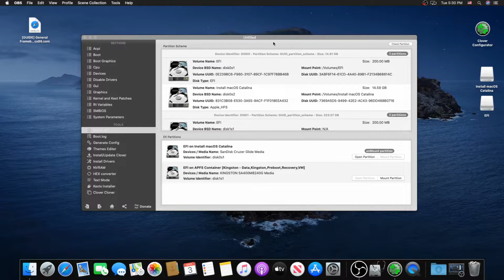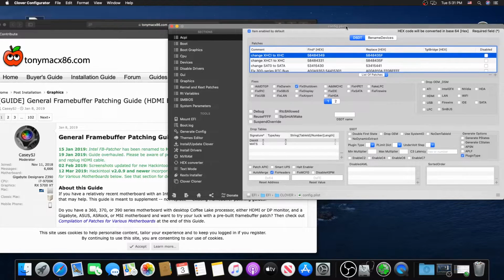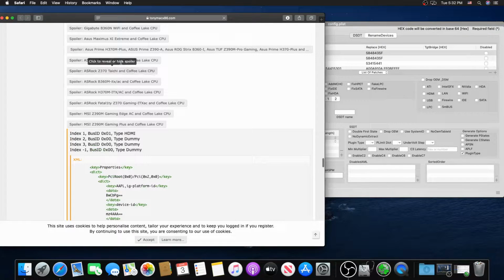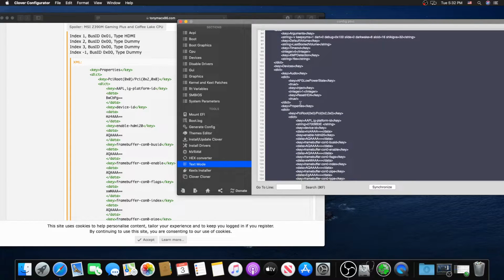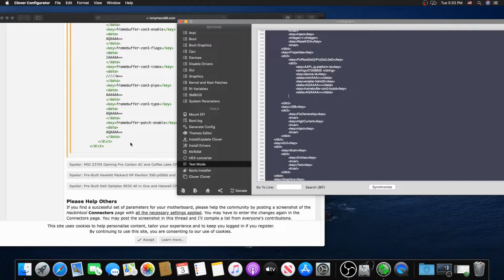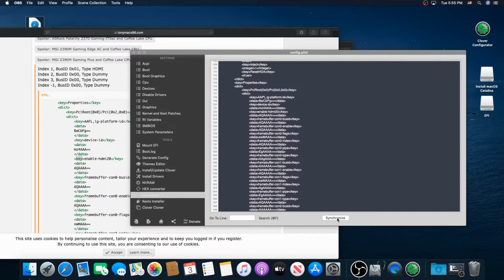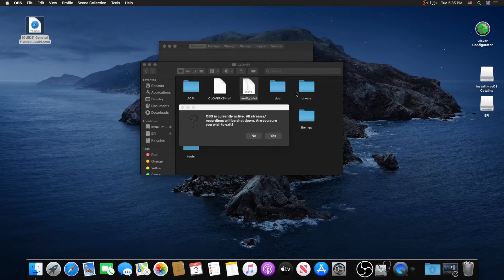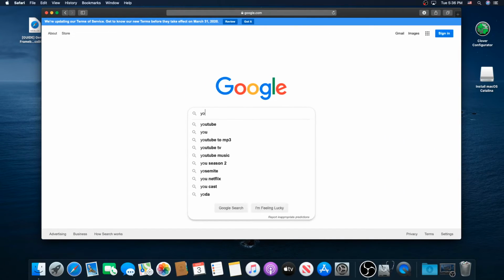Final FIX for Intel UHD 630 Onboard Graphics on Hackintosh | 2020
In this video we will show you how to match your config.plist for the motherboard model you are using. No more guessing!